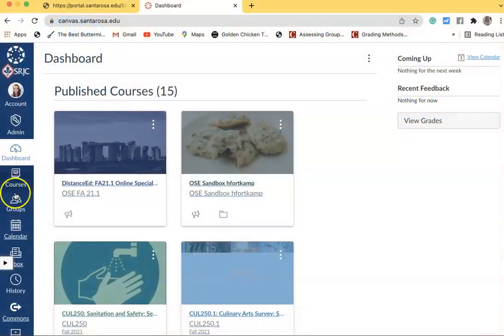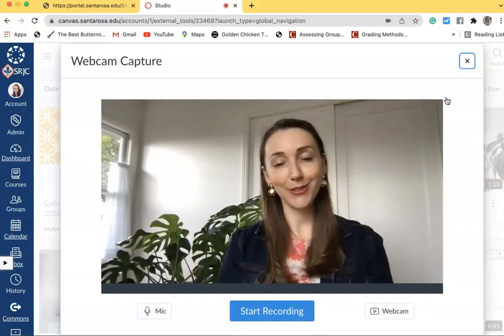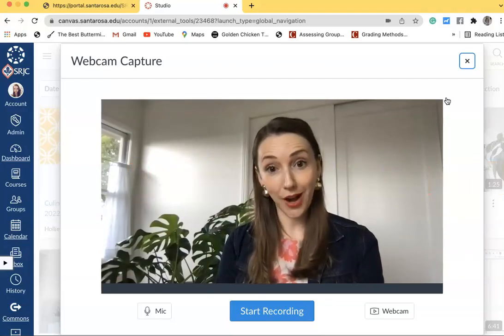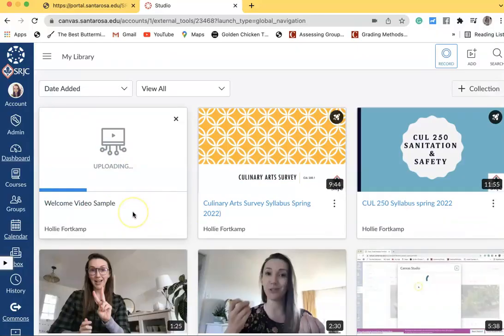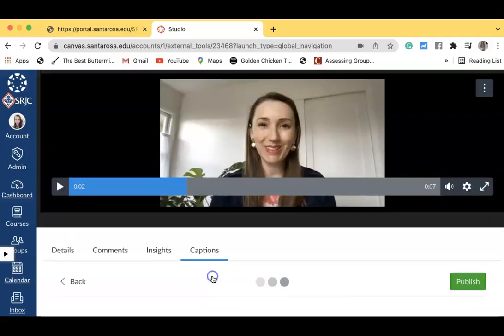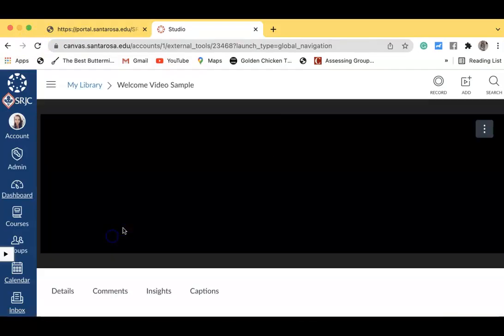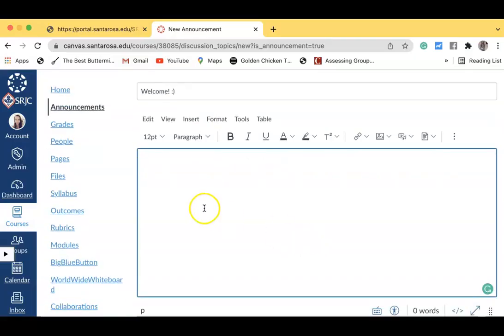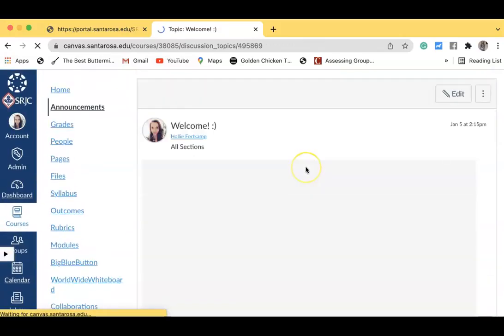How to Record in Canvas Studio